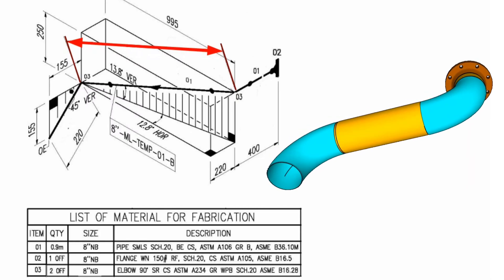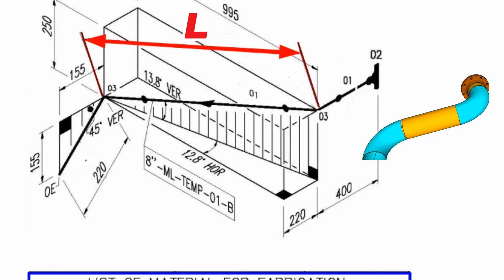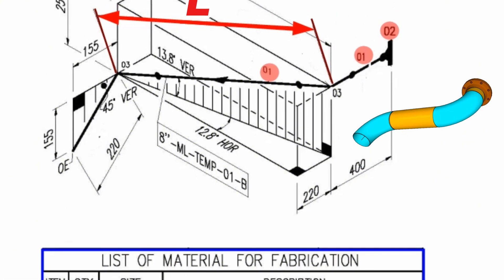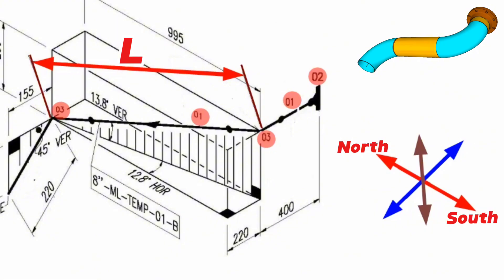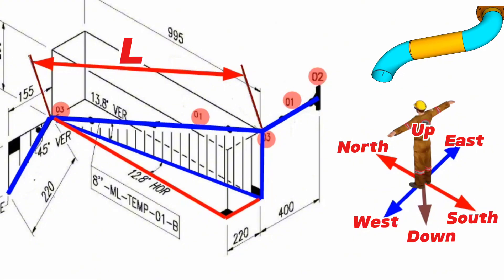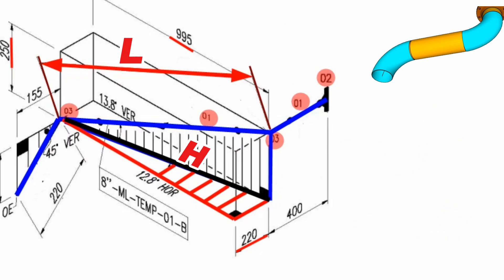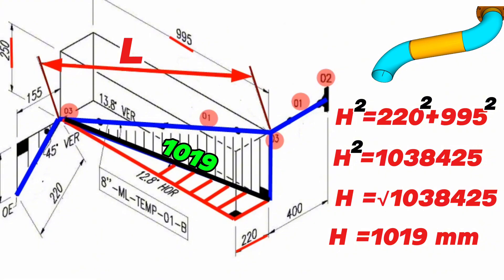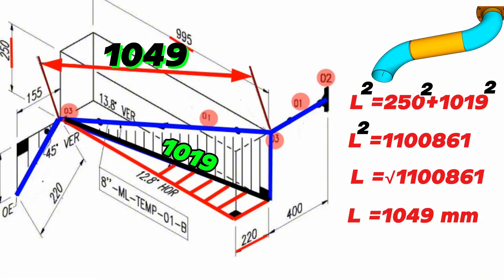Mastering True Length Calculation for Piping Engineers